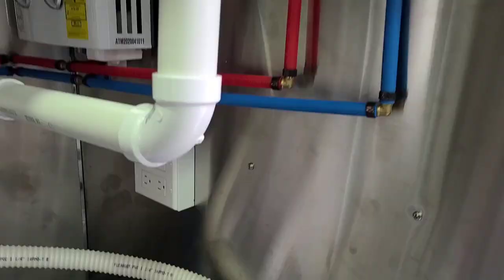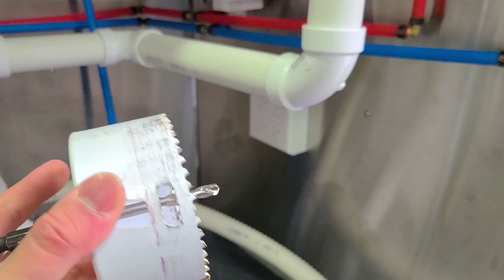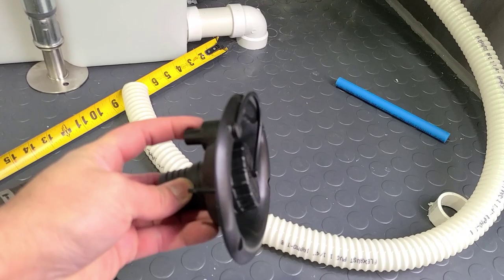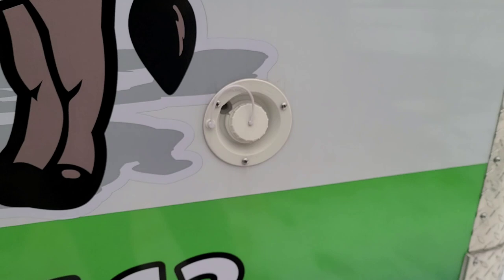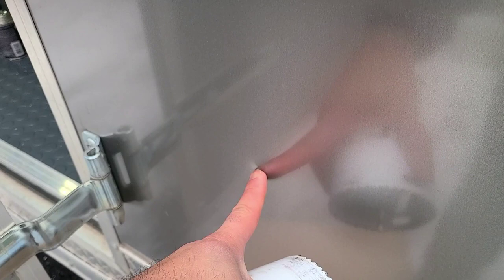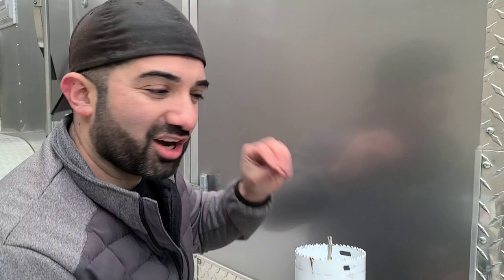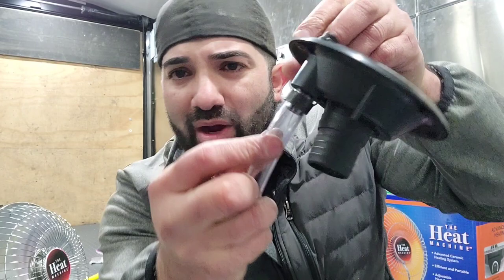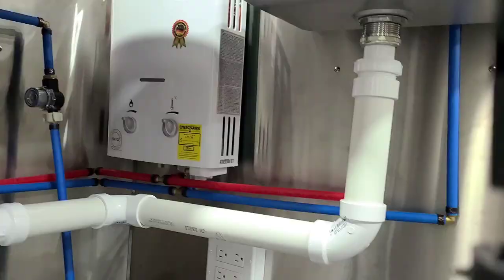How to Build a Food Truck Video Series: Water Tanks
Welcome to the Video Series
"How to Build a Food Truck" with Frank Baltierrez

Step by Step Videos on How to Build your own Food Truck or Trailer.

Links to all the material used
Valterra White Valve

Valterra Black Valve

3 5/8 Hole Saw

25 GALLON

20 GALLON